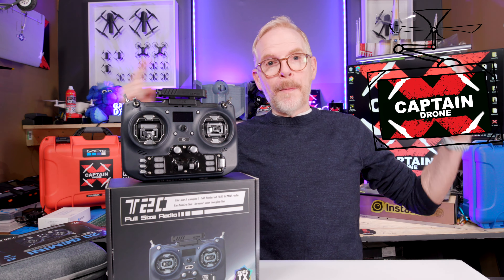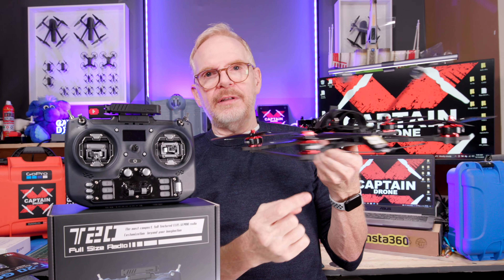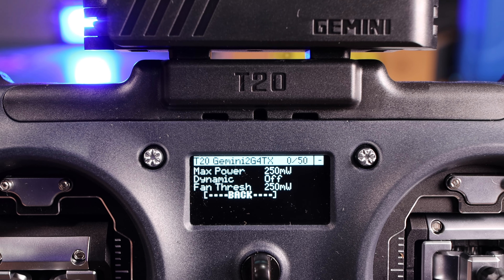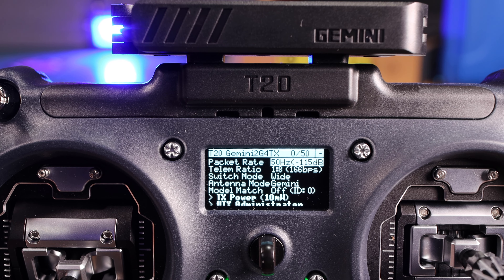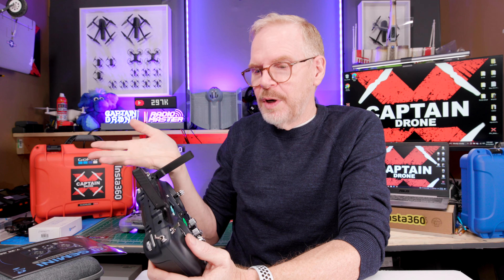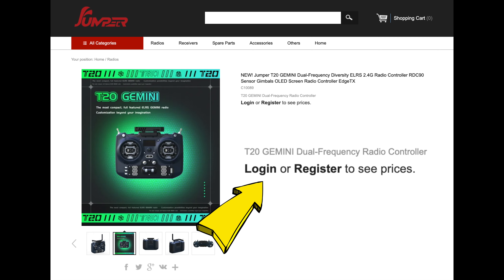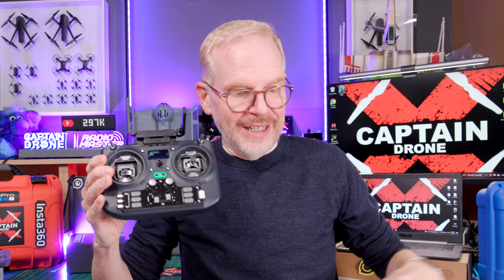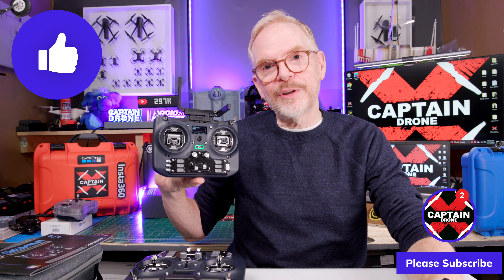New Jumper T-20S GEMINI - Long Range ELRS Radio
This is the first commercial low cost consumer ELRS radio on the market that incorporates the ELRS Gemini function of two 1 watt transmitters.